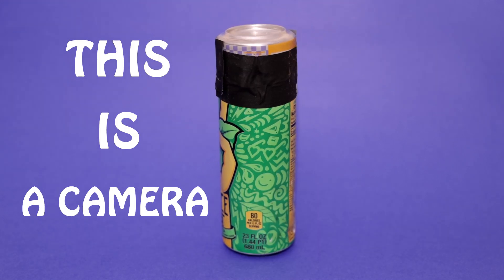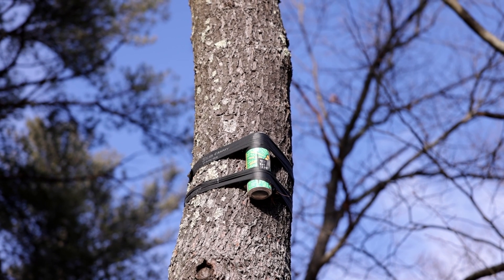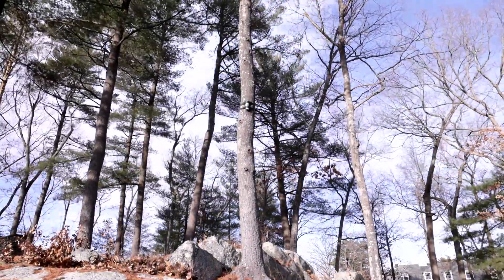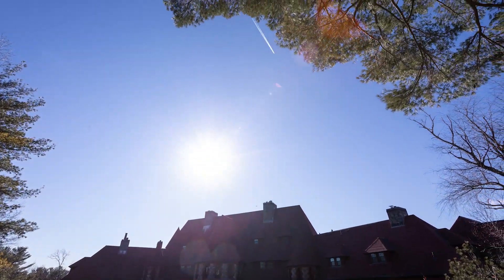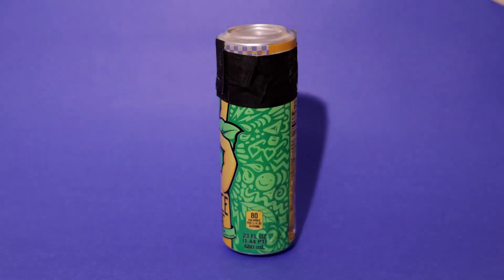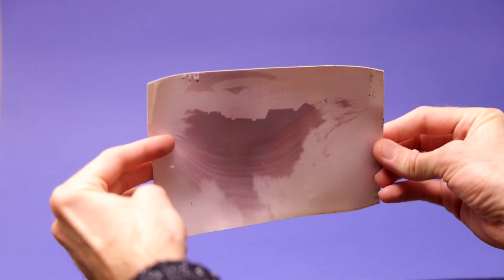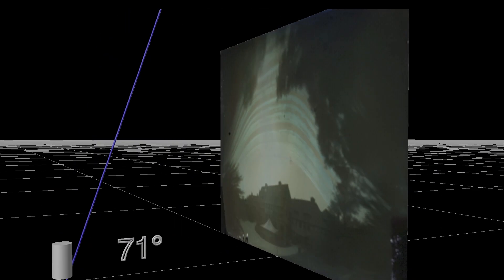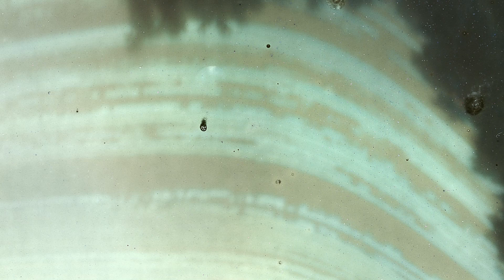This is Nobles: Solargraphy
Week 14 in the "This is Nobles" weekly video series reveals a record of sunlight from the 2021 summer to winter solstice. Videographer Ben Heider demonstrates how a pinhole solargraphy camera captured a six-month recording of sun trails over the castle.